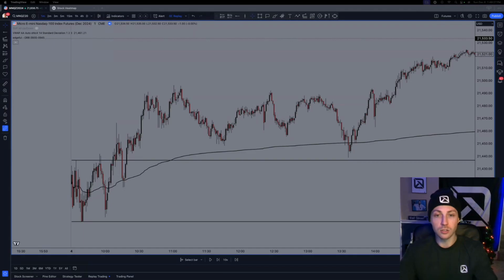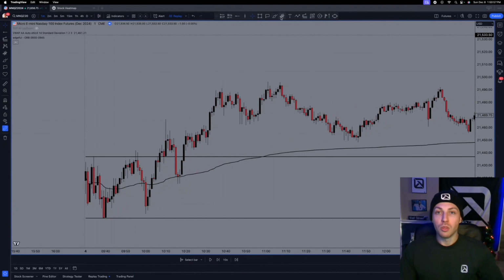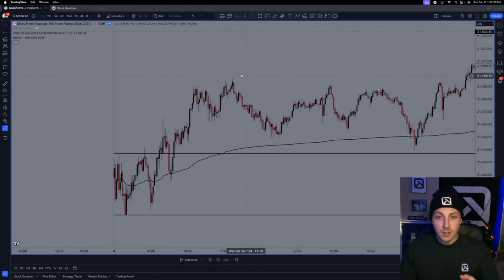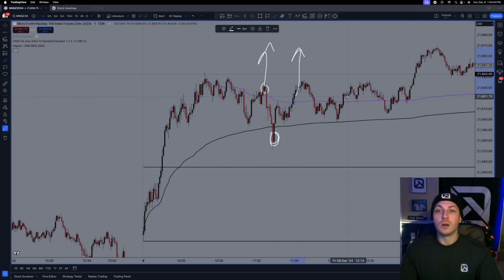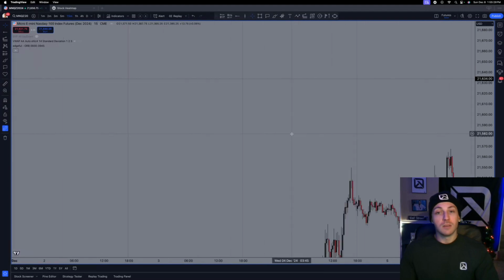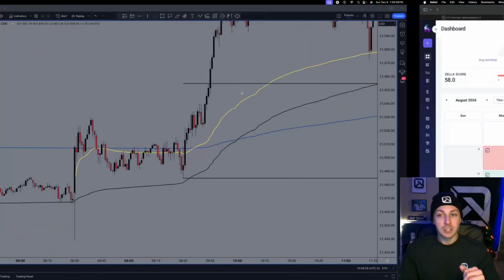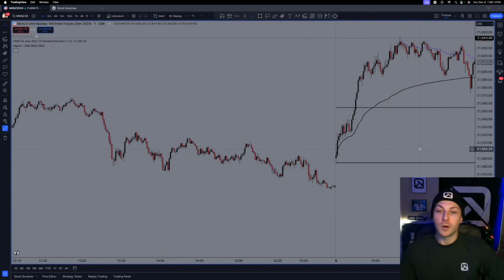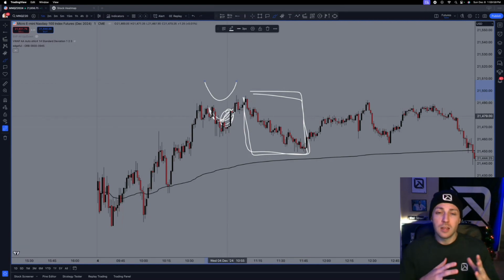How To Set Proper Anchors With VWAP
Welcome to Day 11 of my 25 Days of Trading series! 🎄📈

In this video, I’m diving into where to anchor your VWAP to take the highest probability trades. Understanding how to properly use the VWAP in your strategy can make all the difference in identifying and executing profitable setups.

📌 What You’ll Learn:
✅ How to determine the best anchor points for your VWAP
✅ Why anchoring your VWAP is crucial for spotting key levels
✅ Tips for using the VWAP to increase your trading edge

💡 Learn My Proven Strategy:

The strategy I use every day is taught in my Futures Trading 2.0 Course, where I break down advanced tools like the VWAP for precise trading.
Watch me trade live on ASFX TV, where I share real-time setups, analysis, and insights to help you stay ahead in the markets.

🎥 About This Series:
The 25 Days of Trading series is packed with actionable strategies, personal lessons, and proven techniques to elevate your trading game. A new video drops every day!

📩 Let’s Connect:
How do you use the VWAP in your trading?

Let’s master the VWAP and take your trading to the next level! 💪🔥